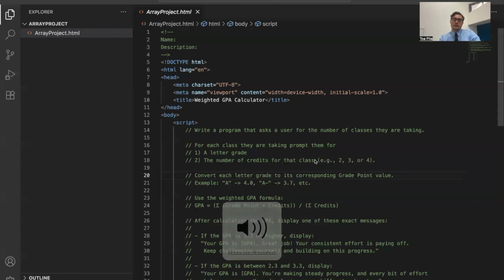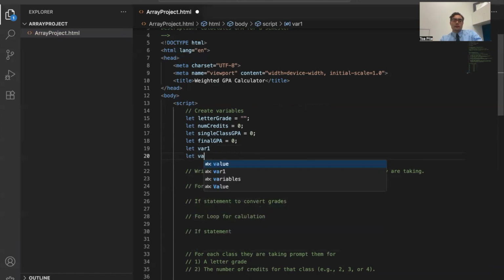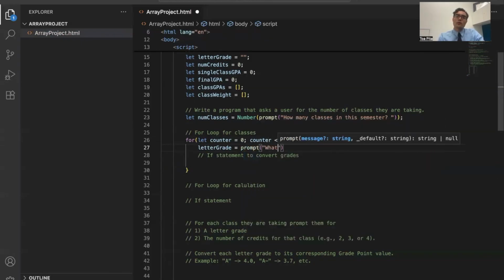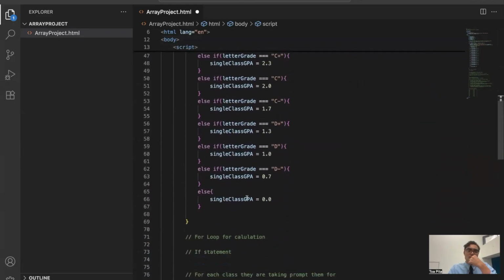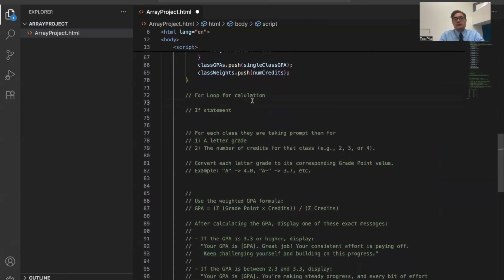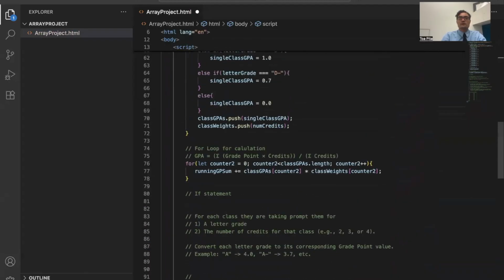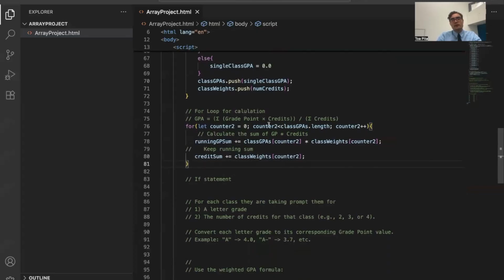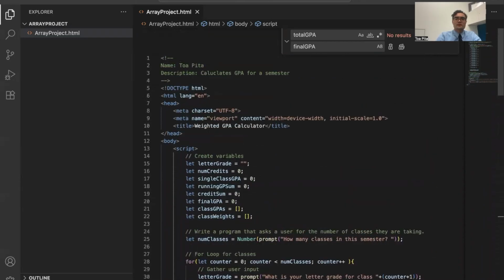Array Project Solution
Solution to the Array Project